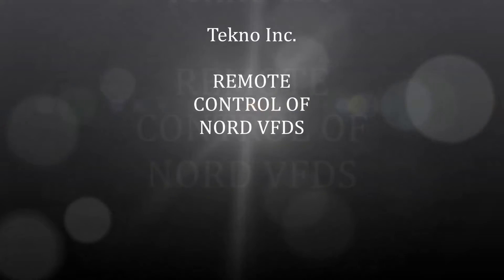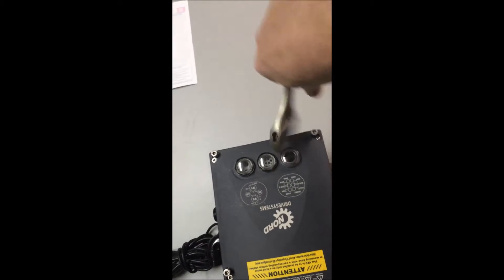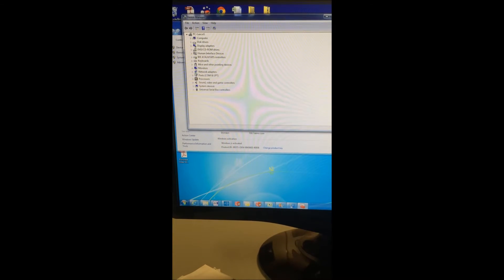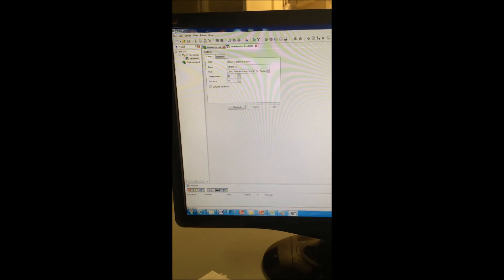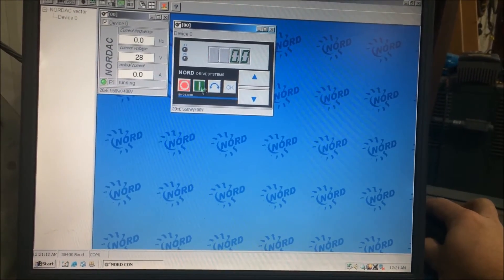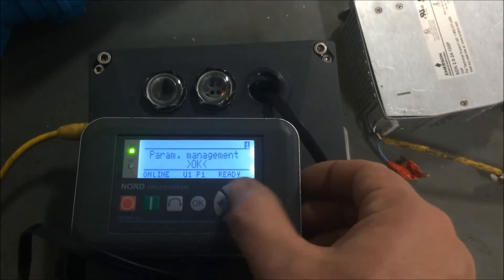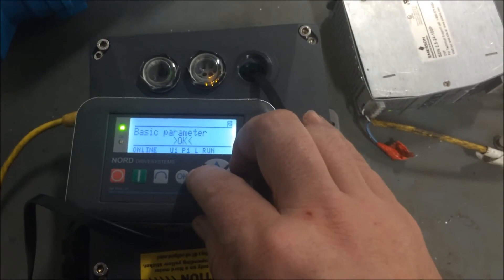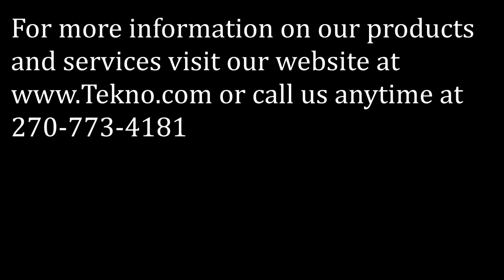Remote Control for Nord VFDs on Tekno Conveyors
How to control a Nord VFD using either a computer with programming cable or handheld controller.